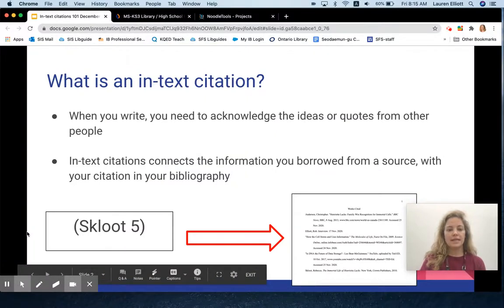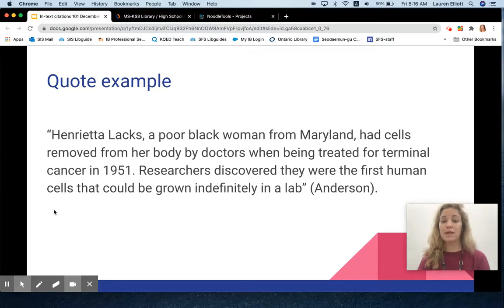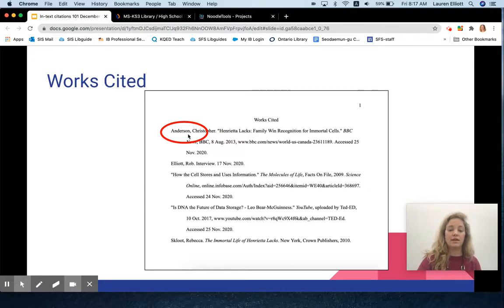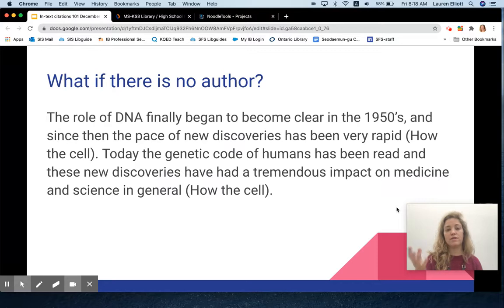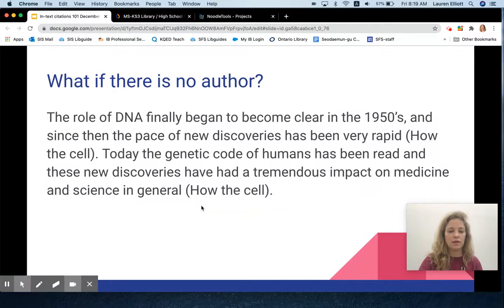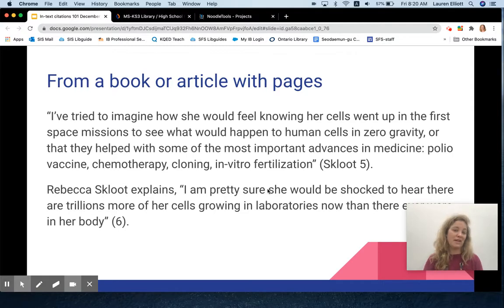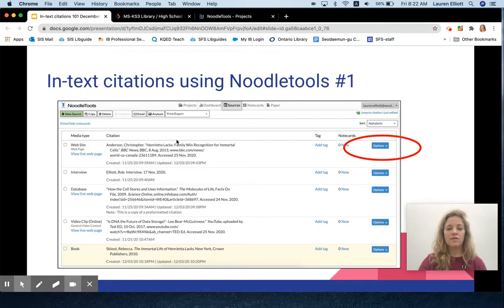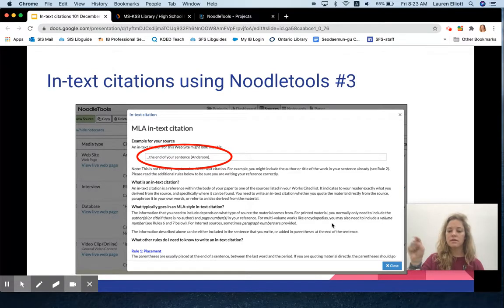In-text citations 101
Use this video to learn more about in-text citations and how to use the Noodletools in-text citation feature